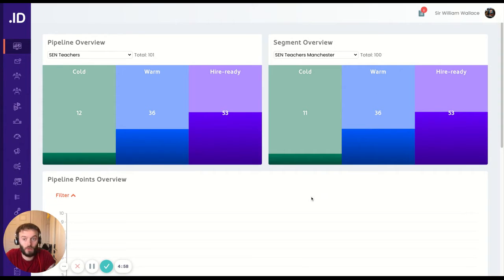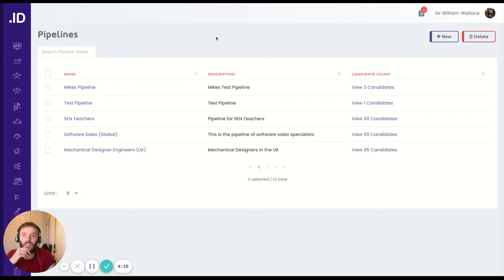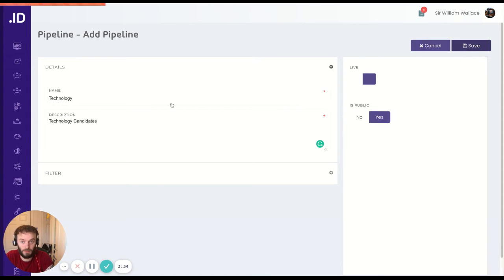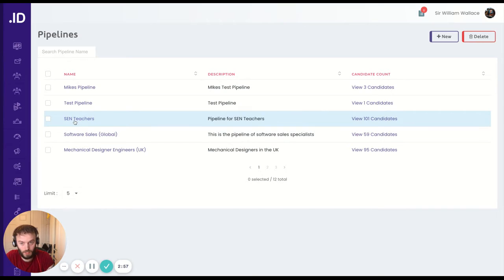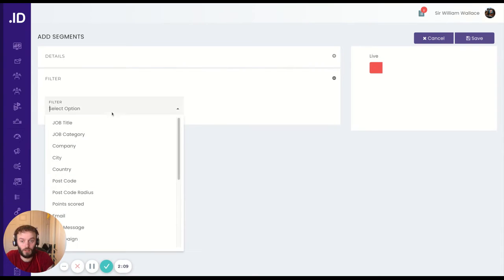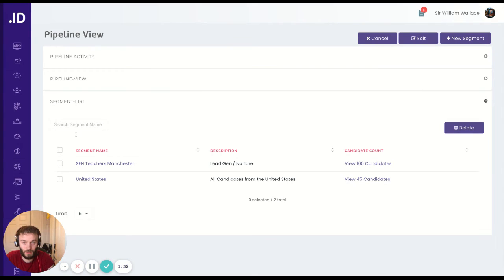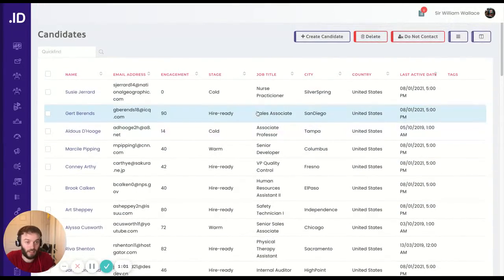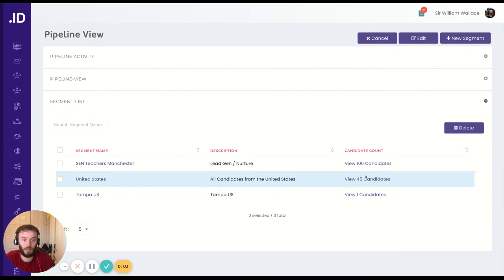FreeRecruitmentCRM | Tip #4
In this video, you will learn how to use pipelines and segments to help you better organise your database of candidates.